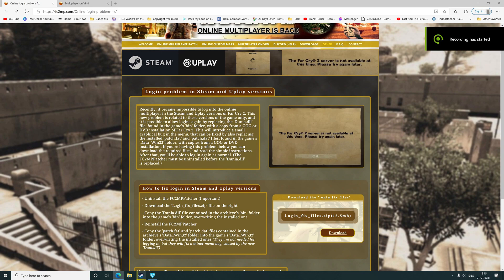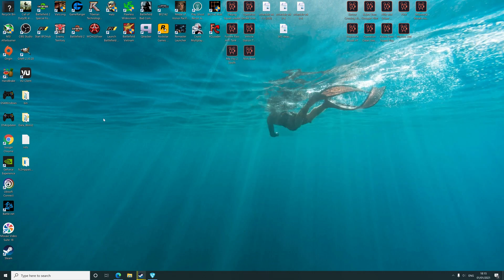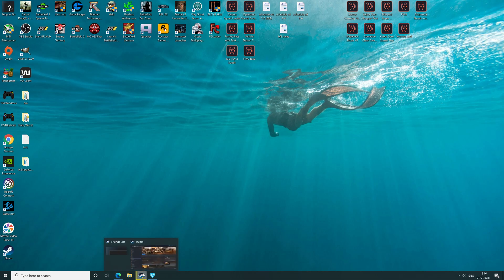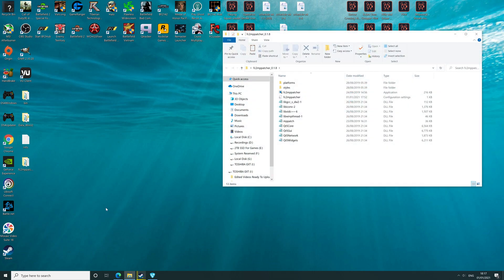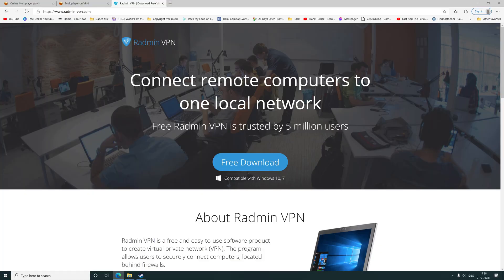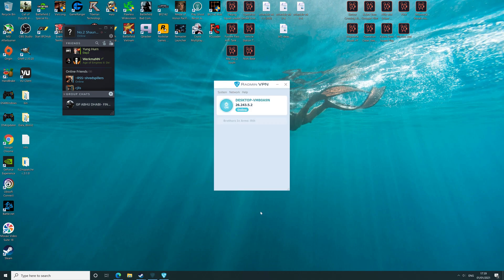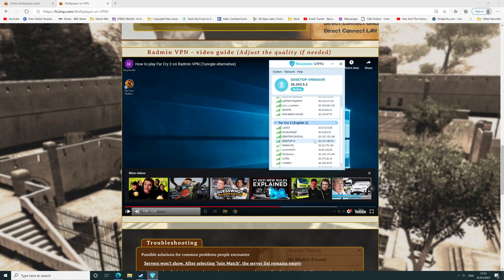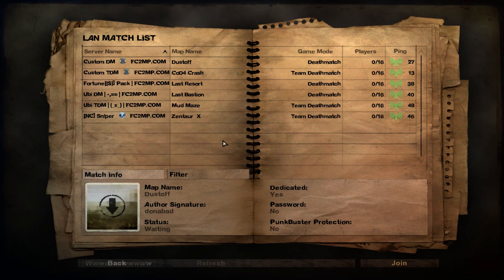How To Play Far Cry 2 Online In 2021 ( Radmin VPN Version)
**NOTE** You need a legit purchased copy of this game from steam etc for this to work**

How To Play Far Cry 2 Multiplayer In 2021 With Radmin VPN
I believe this is a temporary solution until ubisoft fixes the issue so this video is subject to changes so apologies if i don't catch it right away.

Step 1:- Once Far Cry 2 is installed and you are using the steam or uplay version, and you have the login issue, simply head here and download the 'Login_fix_files.zip' file.

Step 2:-
Download to desktop or anywhere of your choosing.

Step 3:-
Extract to desktop then copy the 'Dunia' file, and paste into the following folder
SteamLibrary - Steamapps - Common - FarCry2 - Bin

Step 4:-
Paste in the bin folder and click 'Yes' to replace existing file.

Step 6:-
Download and extract to desktop

Step 7:-
Open the 'Patcher file' and click on the 'farcry2mppatcheraplication' file and run

Step 8:-
Once opened it will ask you to select your game location, it should already be selected but make sure. Then click install.

Step 9:-
Now the game is patched, 1 more step is required and that is to download radmin vpn from here

Step 10:-
Once downloaded, simply install

Step 11:-
Once Installed, open radmin vpn and let it load up for a few seconds until it says 'Online'

Step 12:-
Click on 'Join Network' at the top

Step 13:-
Then click on the 'Join existing Network' tab at the top

Step 14:-
Click on the 'Gaming Network' tab

Step 15:-
Type far cry 2 in the search box

Step 16:-
Select 'Far Cry 2 [English 2]

Step 17:-
You are now ready to play

Step 18:-
Once in game, click multiplayer, login, then click on LAN and wait a few seconds for the servers to load!